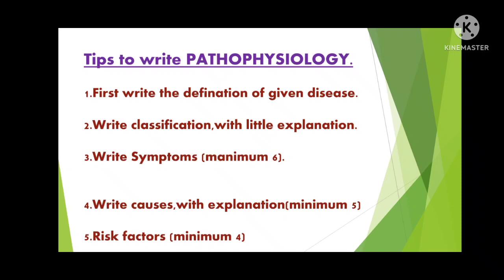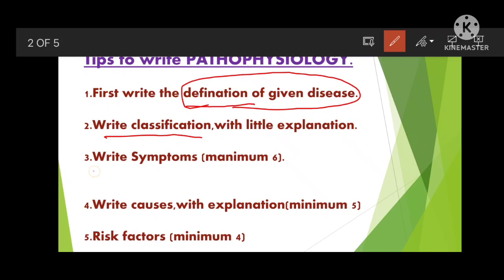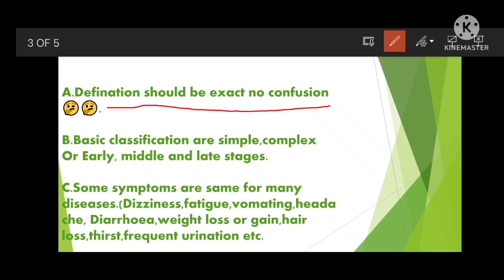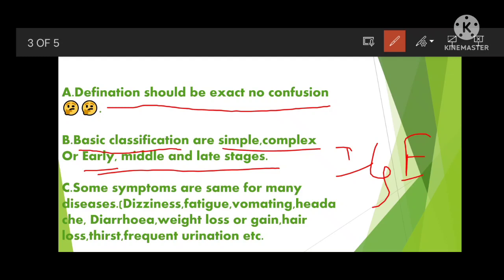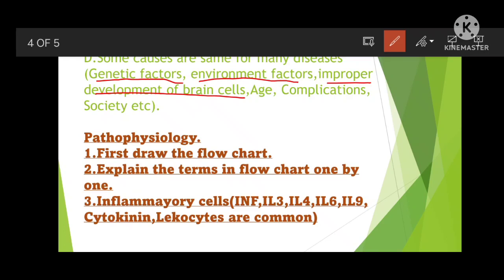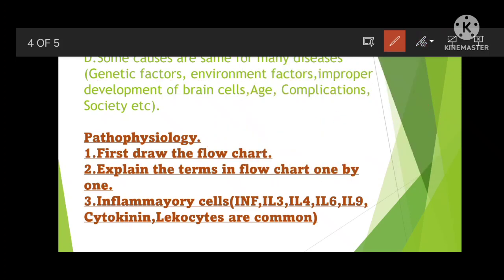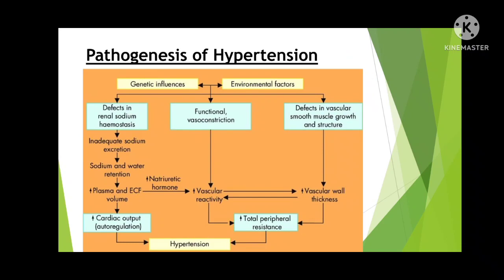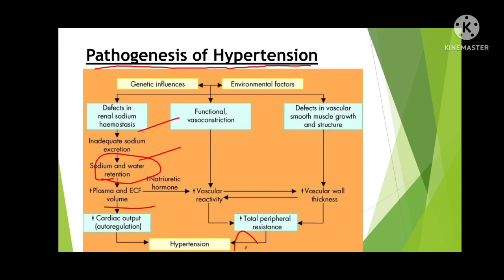How to write PATHOPHYSIOLOGY to get good marks|Tips and tricks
Playlists(Video lectures)